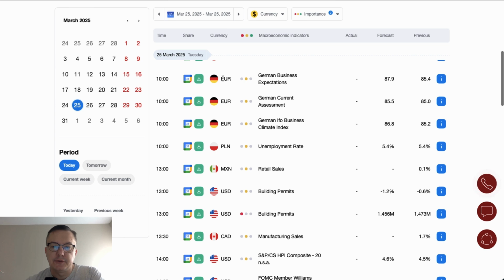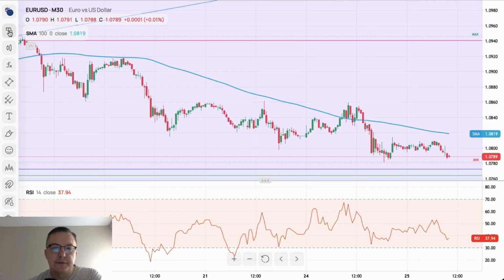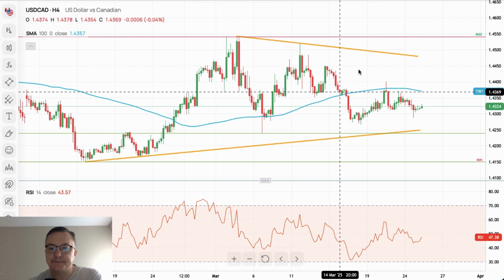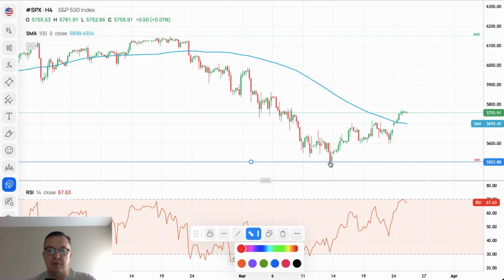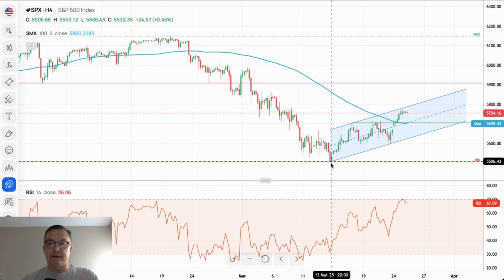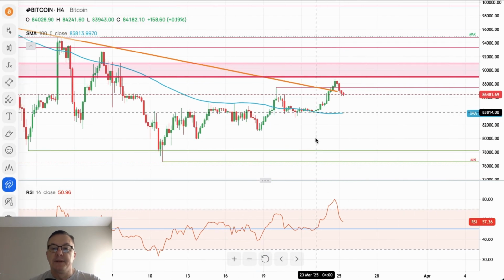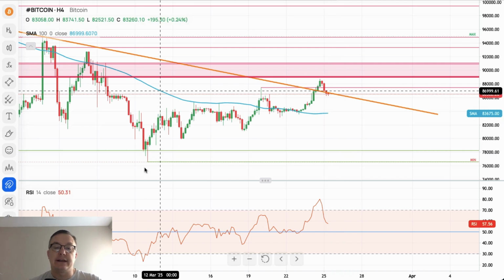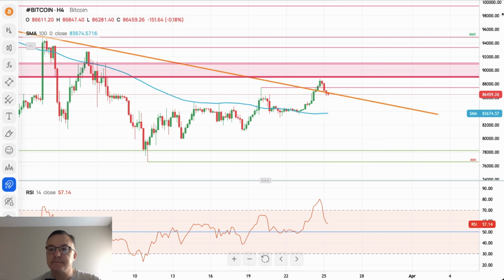Forex forecast 25/03/2025: EUR/USD, USD/CAD, SP500 and Bitcoin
00:00 INTRO
00:13 Totay’s key events: Building Permits, CB Consumer Confidence, New Home Sales, API Weekly Crude Oil Stock, FOMC Member Williams Speaks
01:46 EUR/USD
02:55 USD/CAD
04:10 SP 500
06:52 BTC/USD